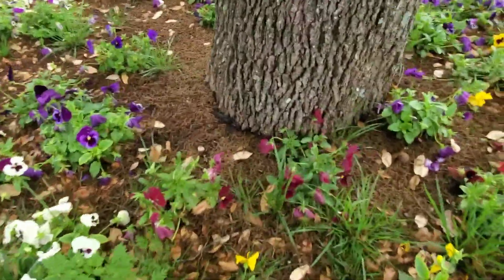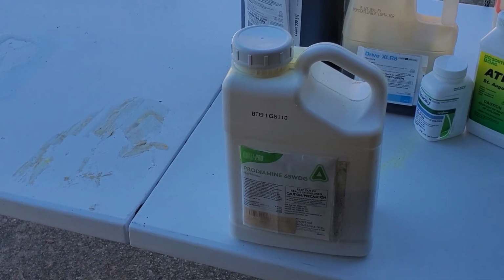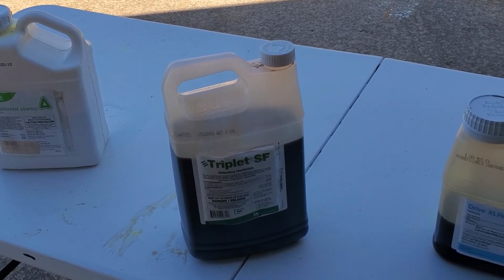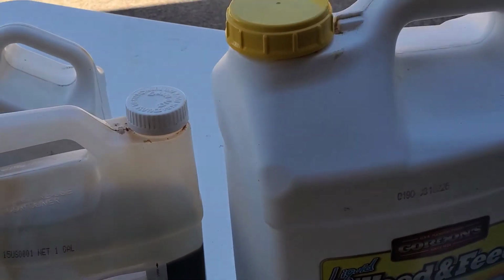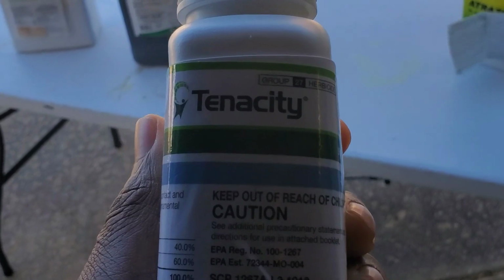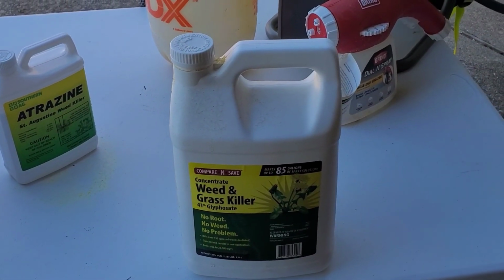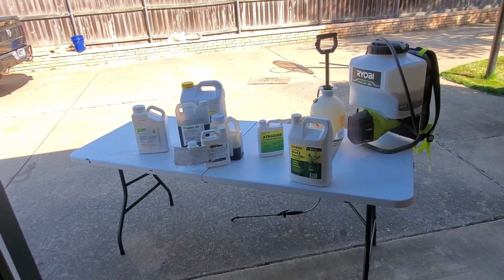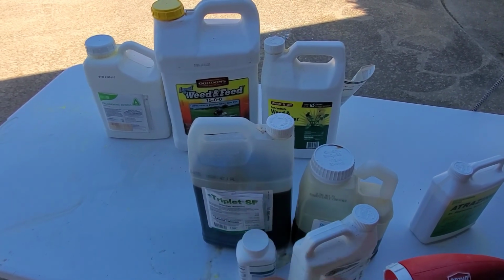Weed Control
Detailing how to control weeds in residential lawns